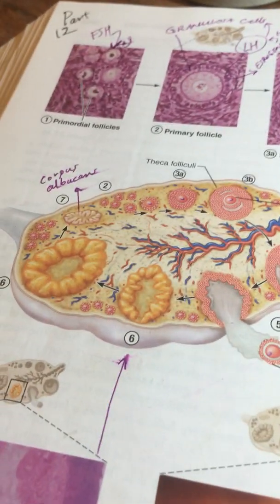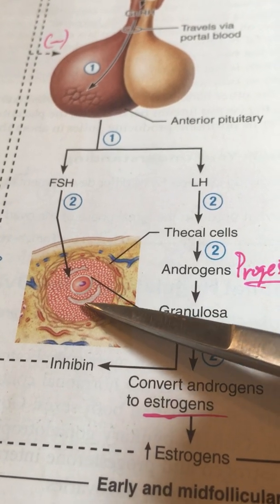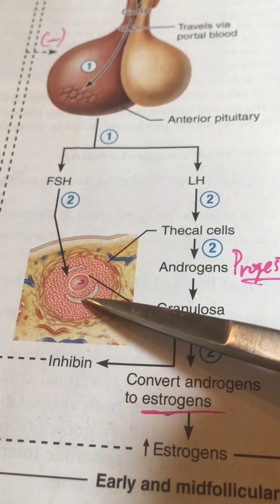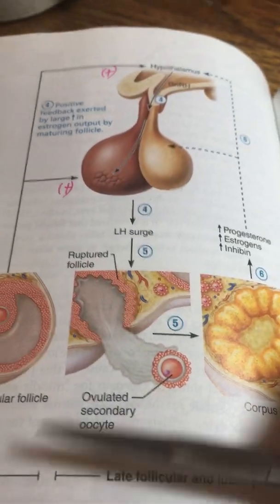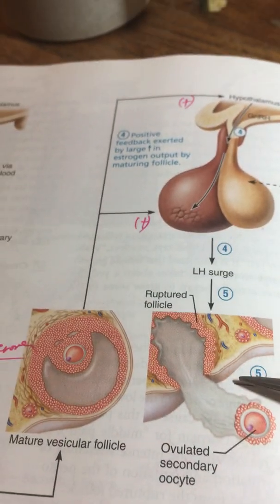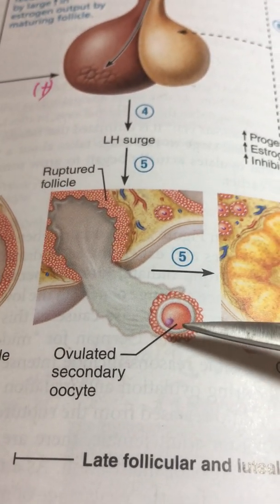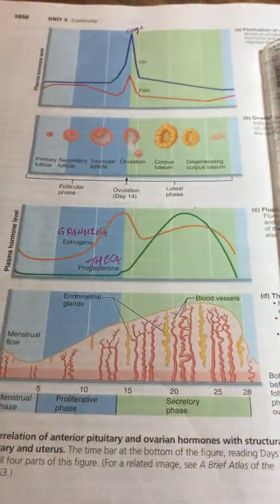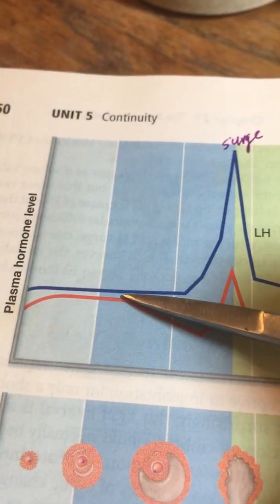Reproductive System Female Part 12